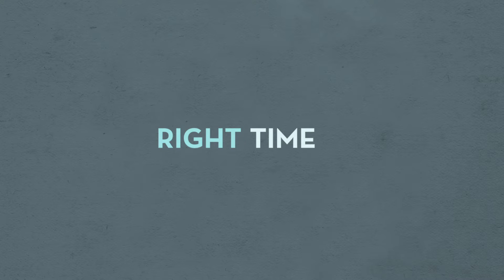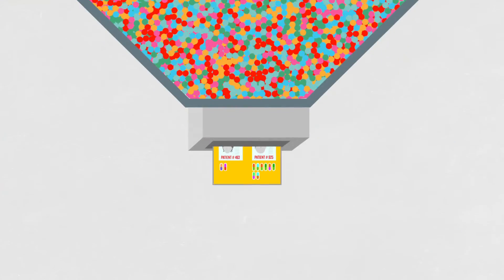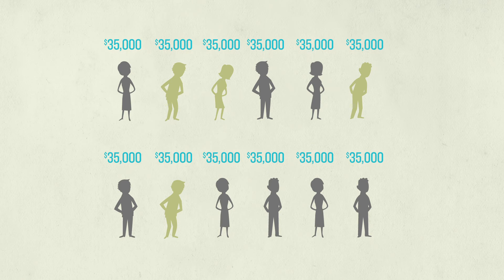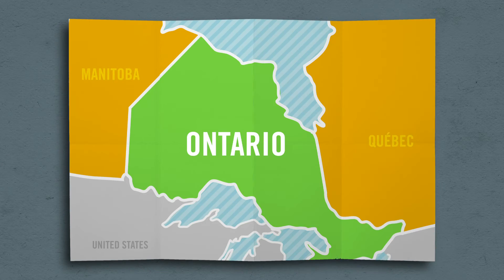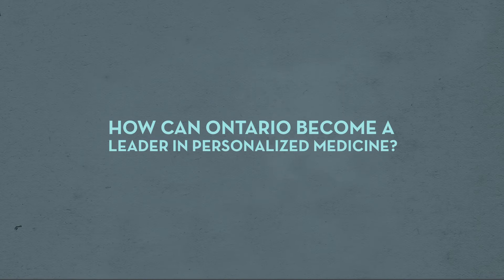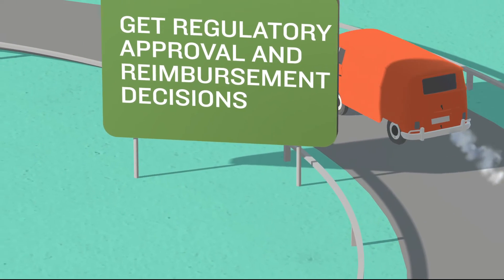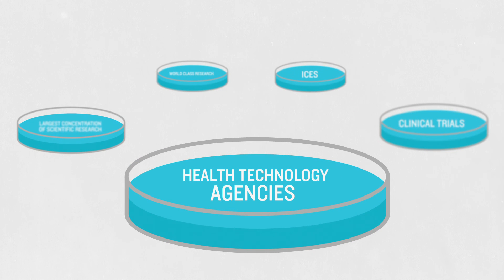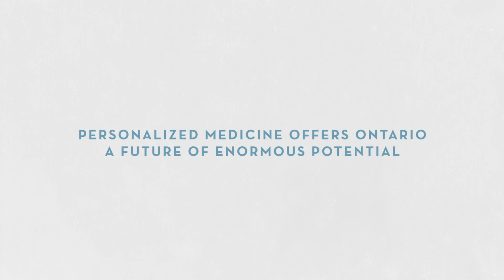Personalized Medicine: The Future is Now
Personalized medicine presents an incredible opportunity to revolutionize health care. This emerging field will allow us to identify predispositions to disease, predict how we metabolize drugs, determine what kinds of treatments we may respond to and when a drug may give us an adverse reaction. This video explains personalized medicine, the potential benefits for patients and how it could be implemented in Ontario.